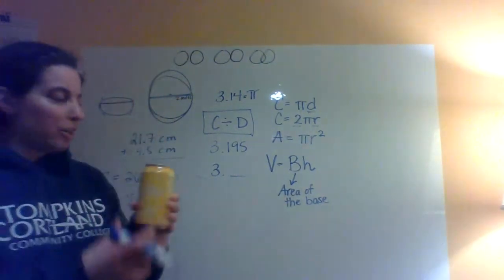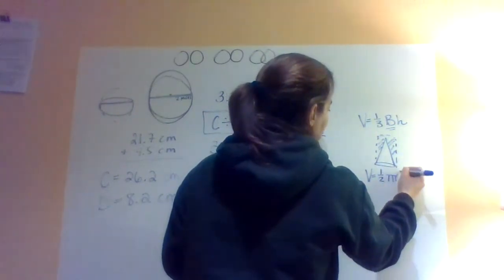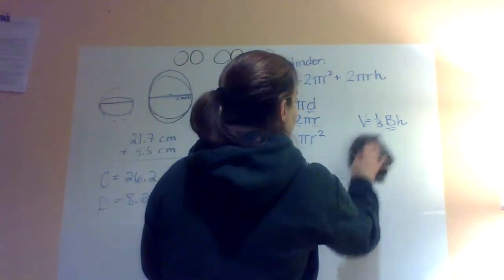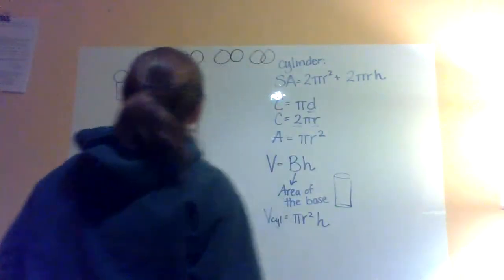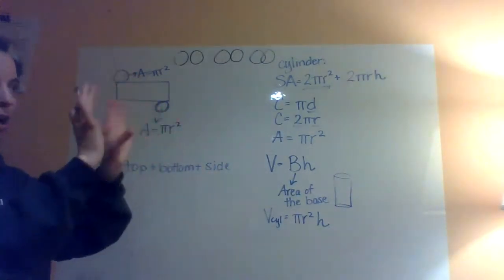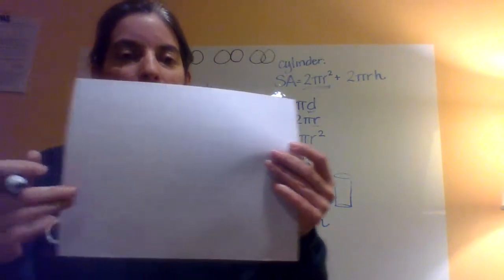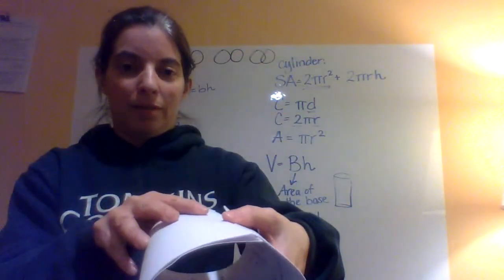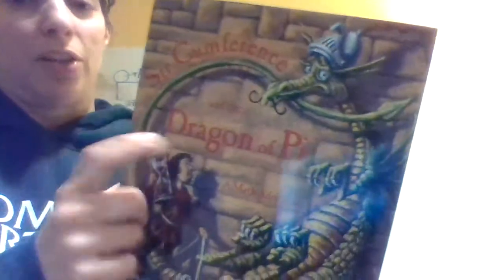Math 115 - Wednesday, April 8 (Spheres and Pi) - video 2 of 2